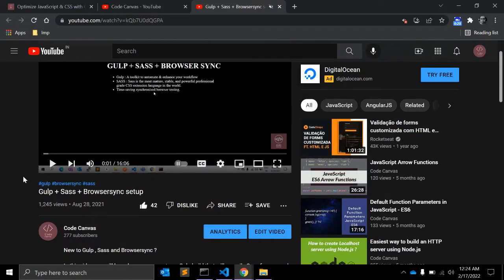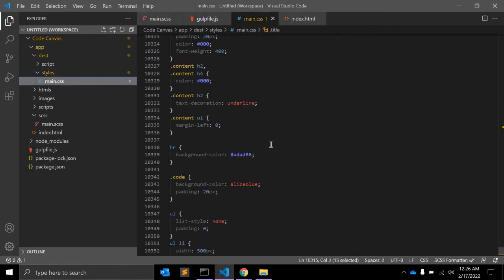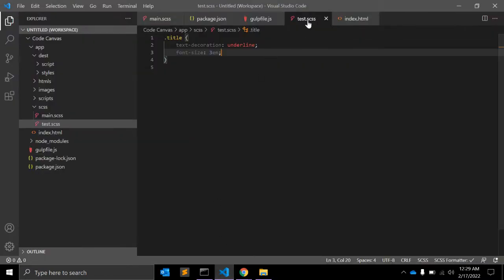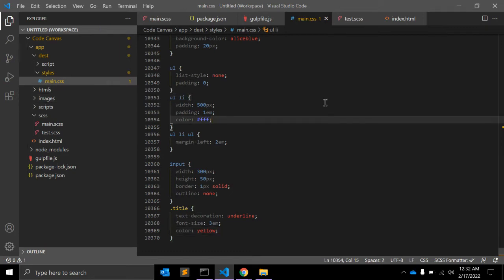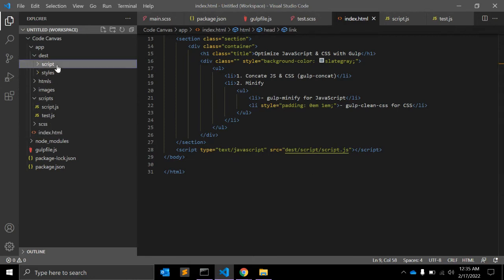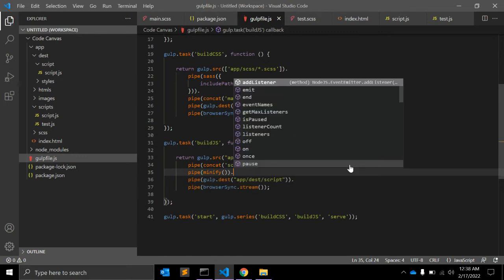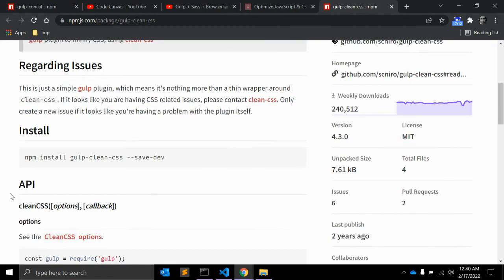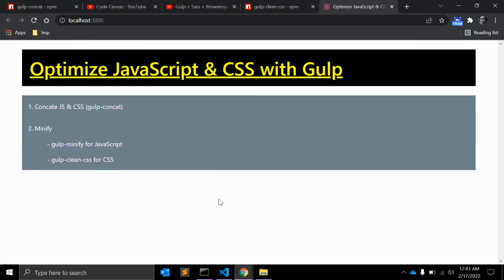Optimize JavaScript & CSS with Gulp !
In this video, you will learn how to contact JavaScript & CSS files into a single file using gulp-concat npm (Node Package Manager) package.

Also you will learn how to minify CSS and JavaScript files for optimization using gulp-minify and gulp-clean-css (Node Package Manager) packages.